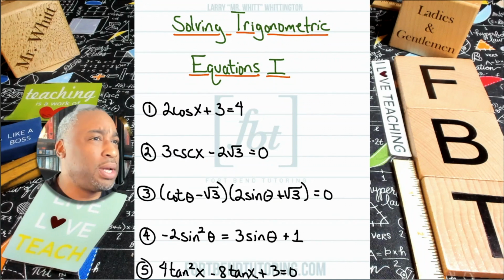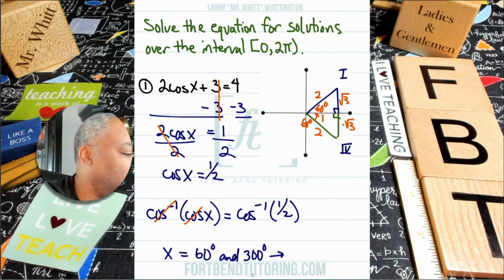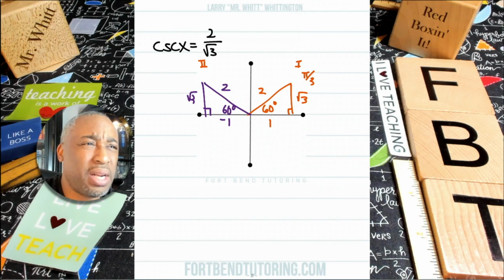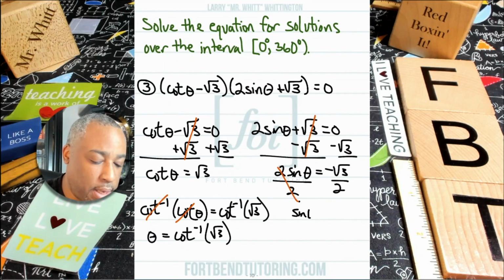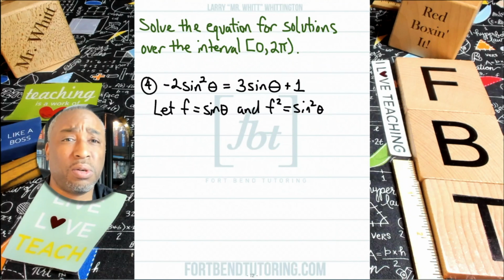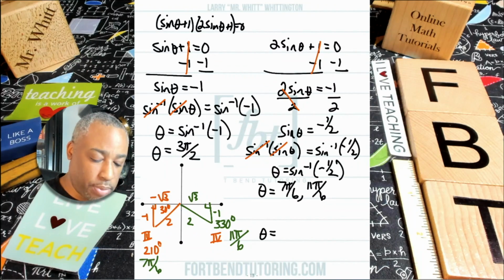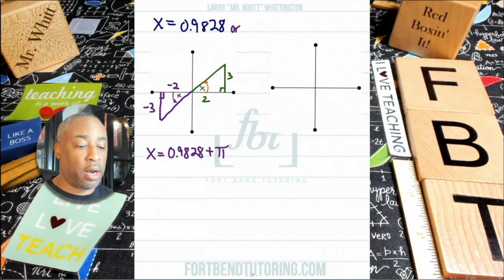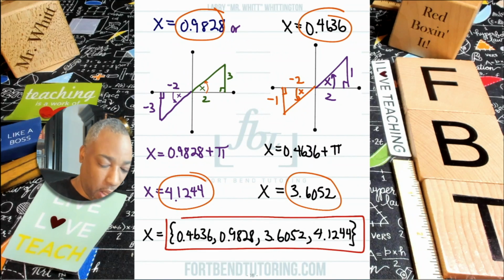Solving Trigonometric Equations Part 1 [fbt]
This [fbt] video is about solving trigonometric equations (part 1) in a pre-calculus or trigonometry course. This video includes examples involving solving equations for all solutions and solving equations within an interval. Instruction is delivered by Larry "Mr. Whitt" Whittington of Fort Bend Tutoring. Design, production and lesson plan created by Larry "Mr. Whitt" Whittington.

[fbt] Timestamps
02:08 [1] 2cos(x) + 3 = 4
06:26 [2] 3csc(x) - 2√(3) = 0
12:50 [3] (cot𝚯 - √(3))(2sin𝚯 + √(3)) = 0
19:24 [4] -2sin²𝚯 = 3sin𝚯 + 1
25:42 [5] 4tan²(x) - 8tan(x) + 3 = 0